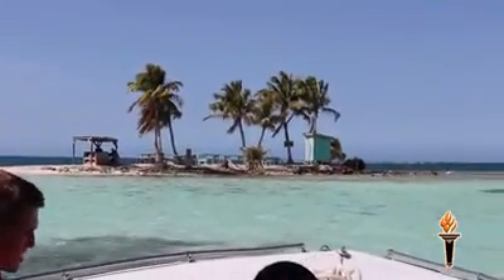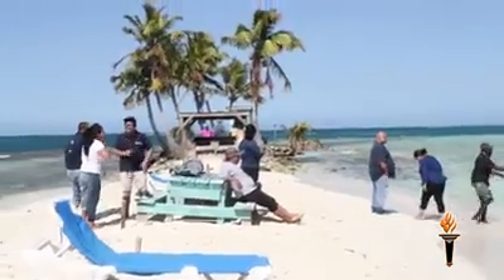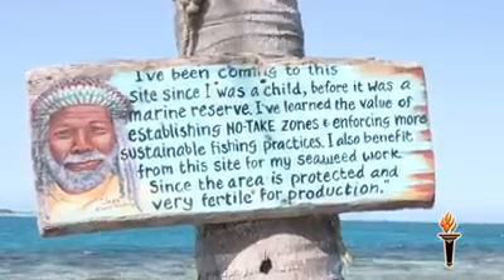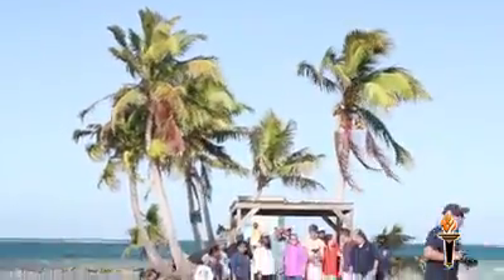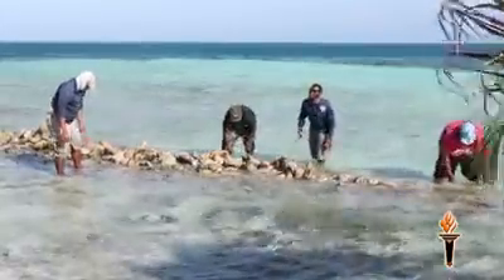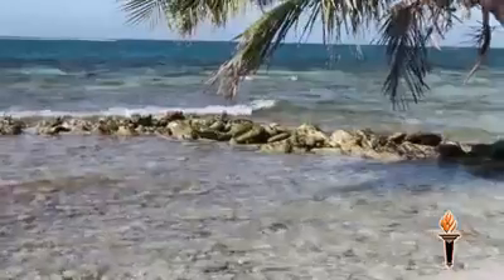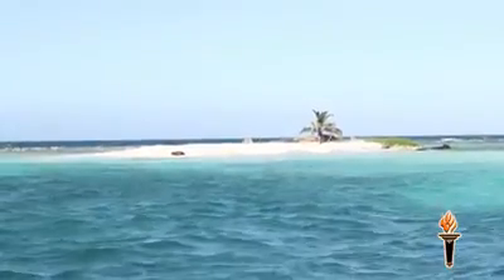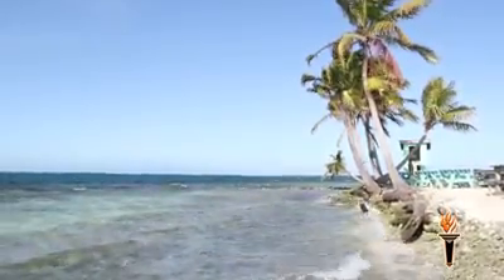PACT & Other Conservation Grp Saving Silk Caye Marine Reserve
June 12th. 2019 -  PACT & Other Conservation Grp  Saving   Silk Caye Marine Reserve